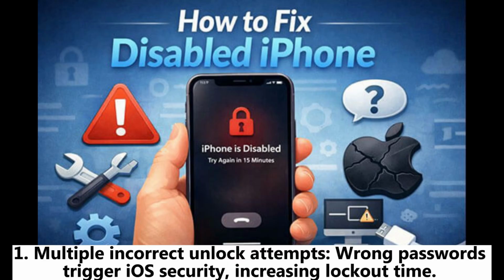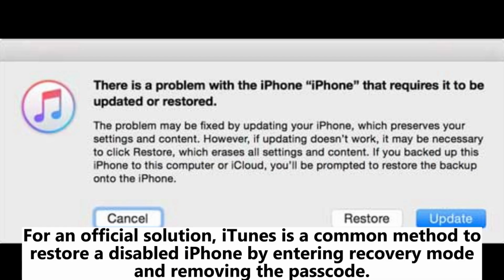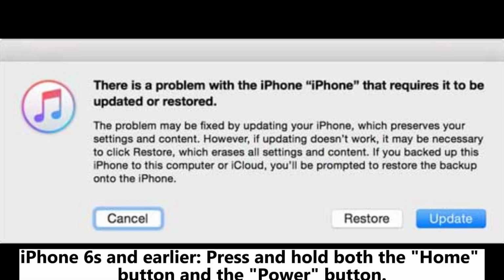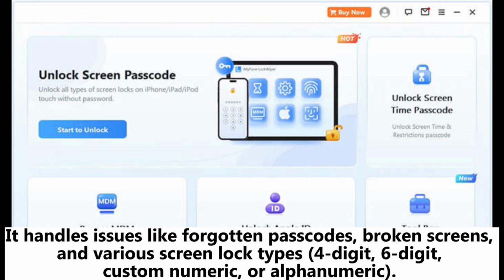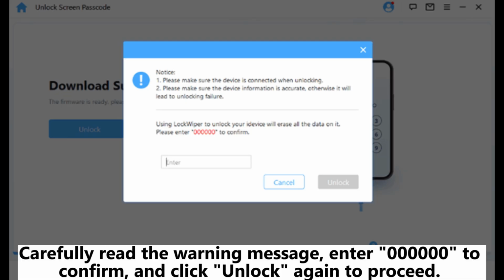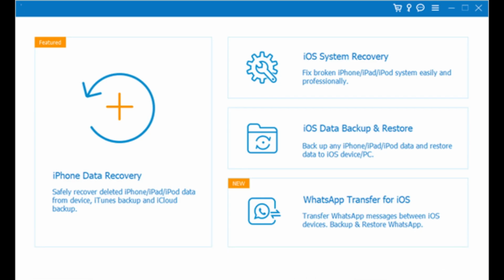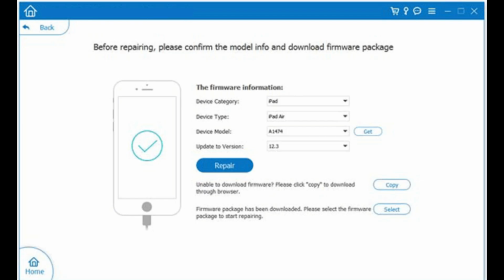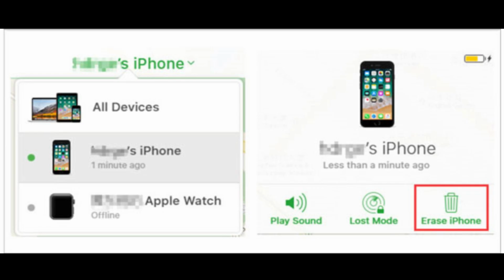How to Fix a Disabled iPhone with/without iTunes? [Solved]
iPhone is disabled? So, how to deal with a disabled iPhone? Don't know? Just check this video to know how to fix a disabled iPhone easily!

00:00 Start
00:09 Part 1. Why Is My iPhone Disabled?
00:43 Part 2. How to Fix Disabled iPhone with iTunes
01:45 Part 3. How to Fix Disabled iPhone Without iTunes
01:55 3.1 Unlock a Disabled iPhone Using iPhone Unlocker
02:56 3.2 Fix a Disabled iPhone Using iOS System Recovery (No Data Loss)
03:57 3.3 Fix a Disabled iPhone via iCloud